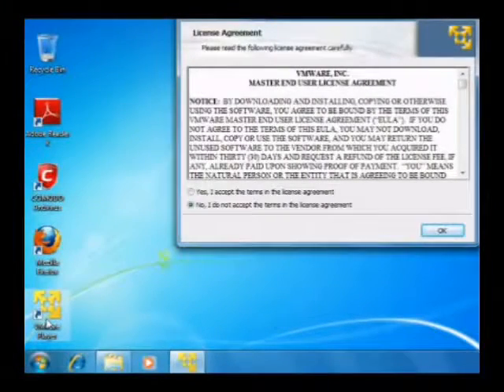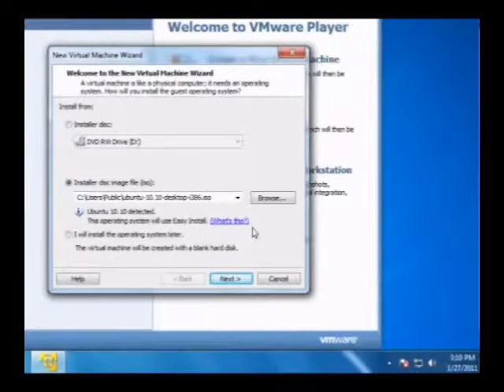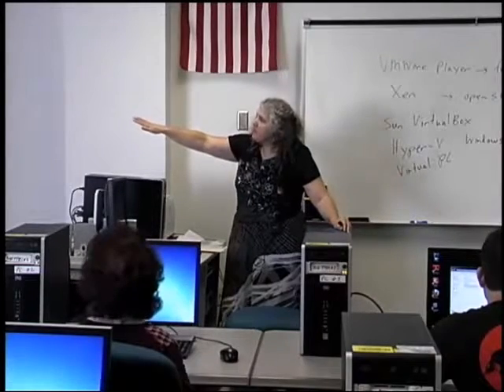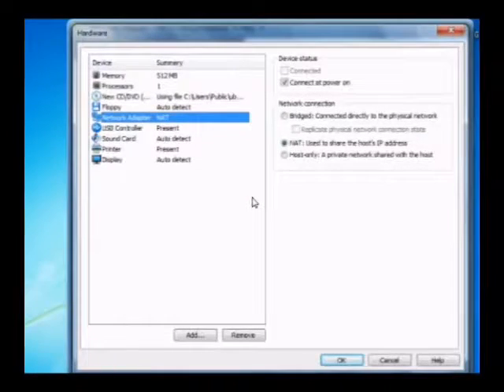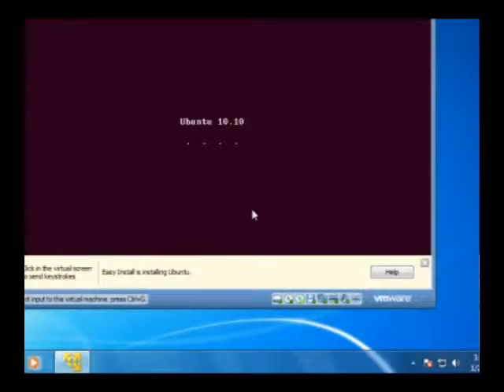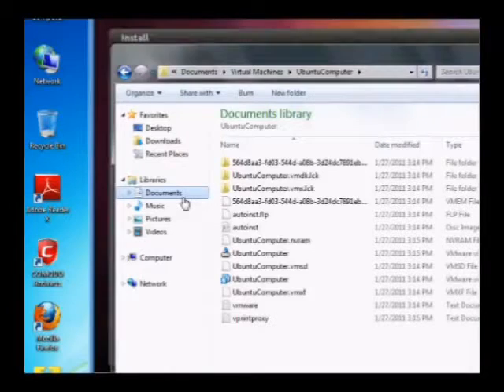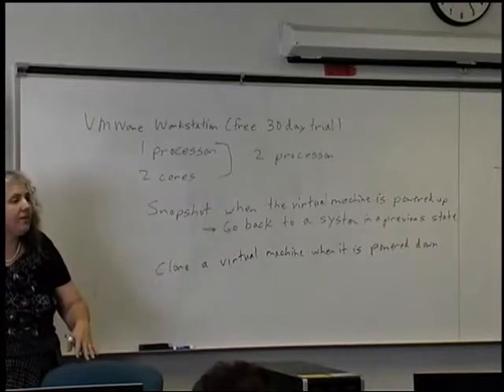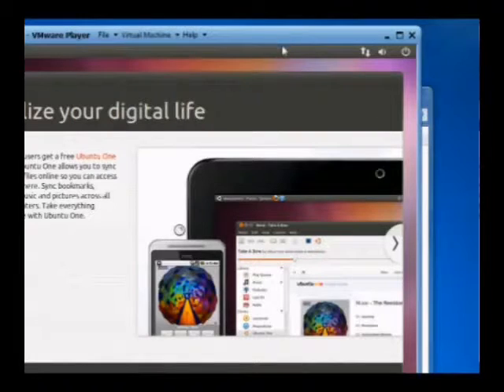Machines using VMWare, part 2